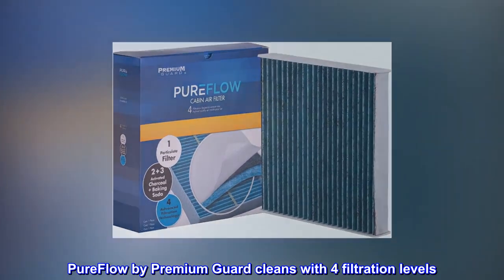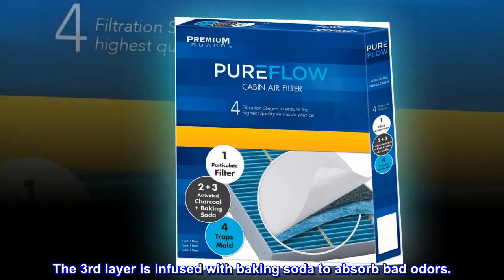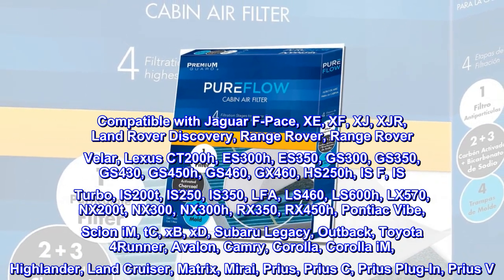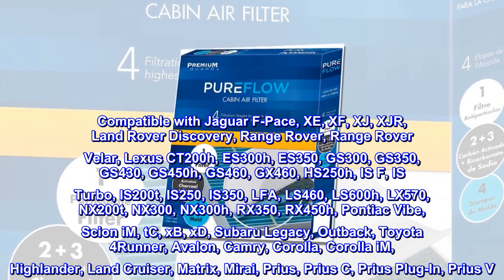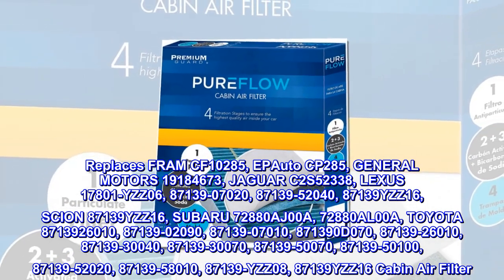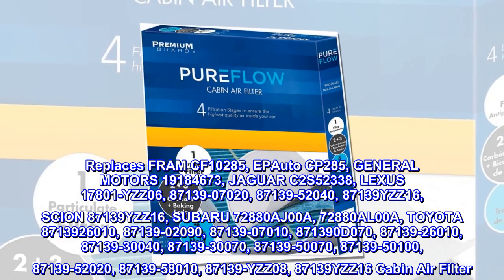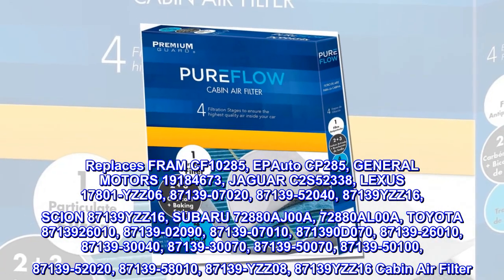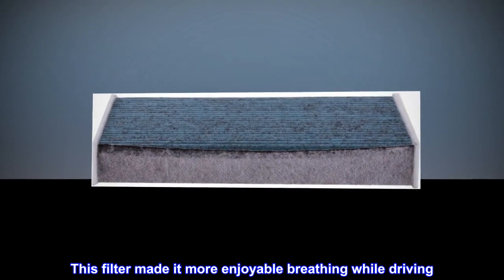Pureflow Cabin Air Filter PC5667X | Fits 2004-22 Jaguar, Land Rover, Lexus, Pontiac, Scion, Subaru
BREATHE BETTER AIR. PureFlow by Premium Guard cleans with 4 filtration levels. The 1st stage is a particulate filtration media that captures all particles. PureFlow's electrostatically charged first layer attracts and traps fine particles yet allows for high flow of air.
FRESHENS AND CONDITIONS YOUR CABIN AIR. The second and third stage layers include activated carbon that can stop dangerous gasses like carbon monoxide and sulfur dioxide. The 3rd layer is infused with baking soda to absorb bad odors.
NEUTRALIZING FINAL LAYER. The 4th Stage of PureFlow's advanced filtration technology includes copper and silver ions that neutralize fine contaminants help deliver the cleanest air to your vehicle's passengers.
Easy to install and cleaner air!
My roommate didn’t know he should replace his indoor cabin air filter. It’s a 2007 SUV and the old one was dirty. This filter made it more enjoyable breathing while driving